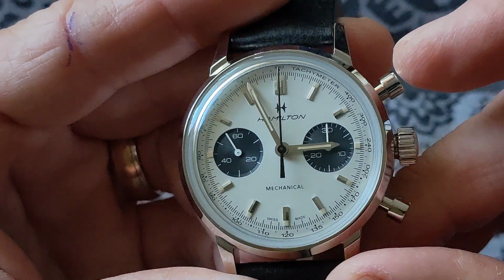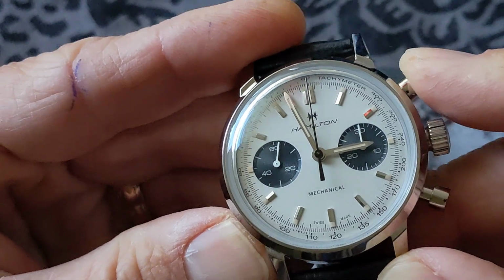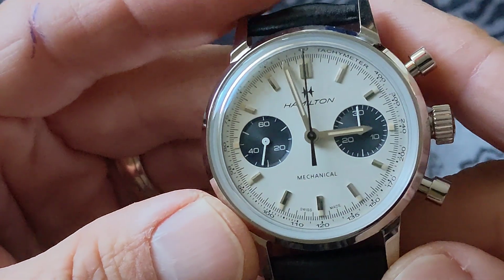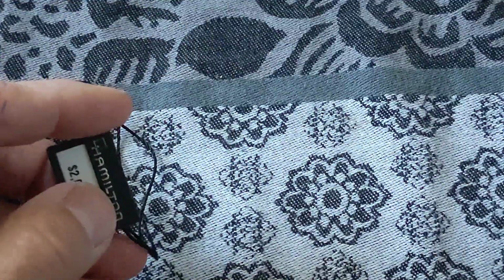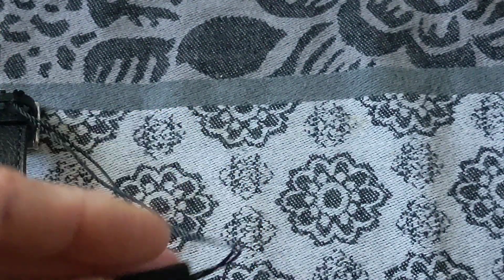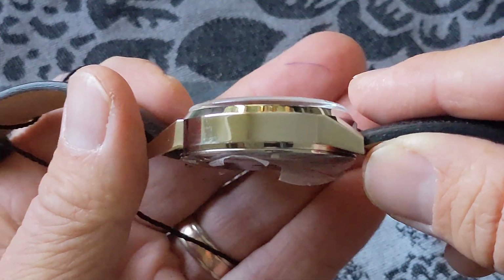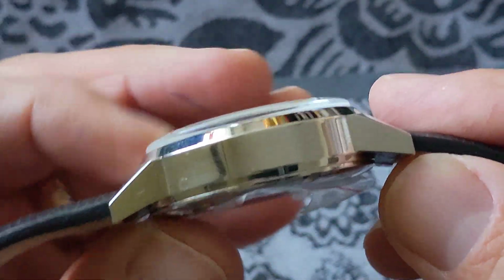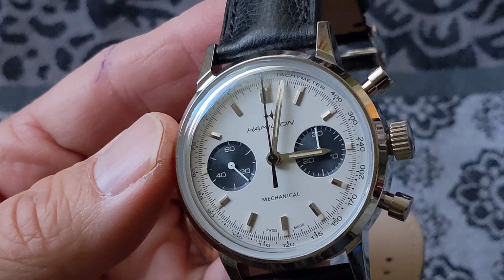Hamilton "American Classic" Watch Review. FEBRUARY NEW SUBSCRIBER SEIKO 5 GIVEAWAY!!!!